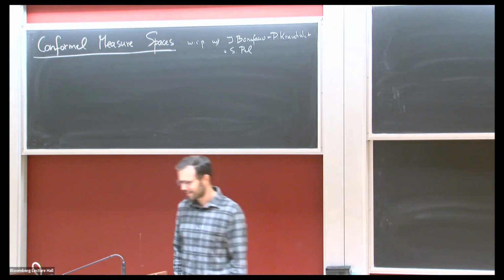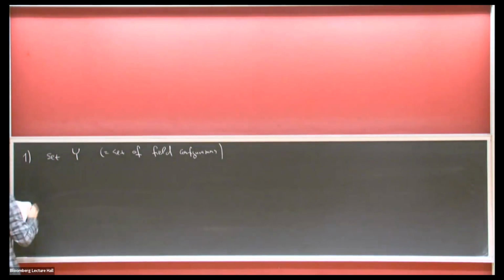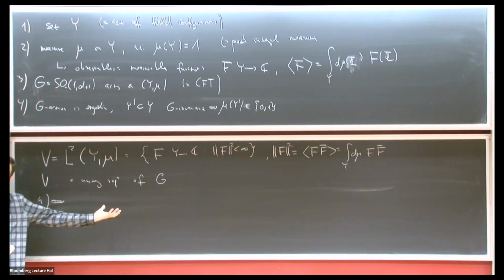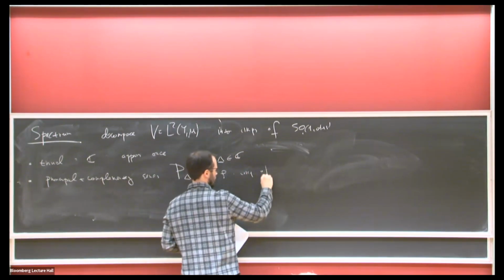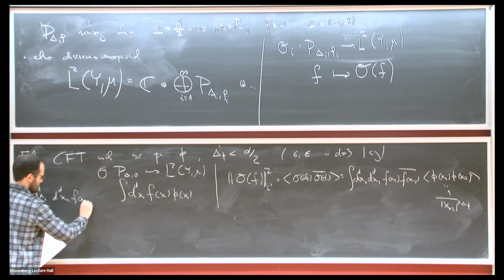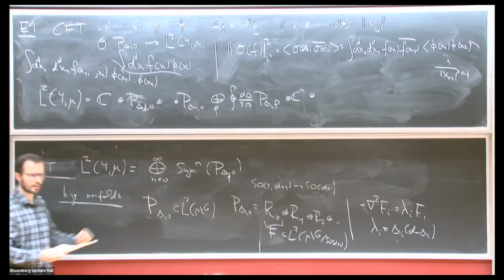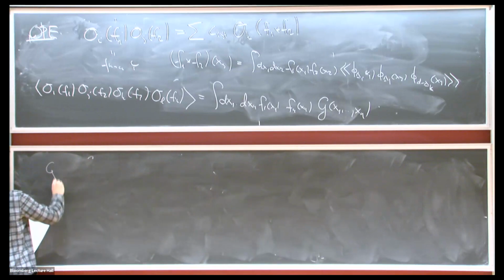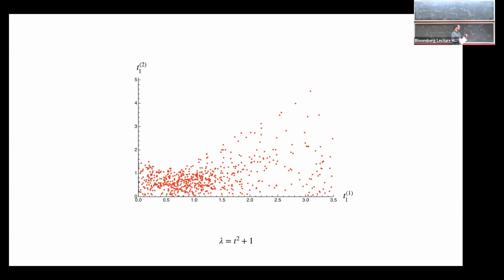Conformal Measure Spaces - Dalimil Mazac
Topic: Conformal Measure Spaces
Speaker: Dalimil Mazac
Date: April 21, 2023

The conformal bootstrap equations in general dimension are an infinite set of coupled non-linear equations in infinitely many variables. According to the lore, the solutions of the full set of equations correspond to physical CFTs. At the same time, the only solutions truly known to exist above two dimensions are the mean field theories. In this talk, I will define conformal measure spaces, which are mathematical objects guaranteed to produce solutions of the conformal bootstrap in any dimension. I will review why hyperbolic manifolds give rise to a particular class of conformal measure spaces, and use the bootstrap equations to prove new bounds on their spectra. Finally, I will discuss the similarities and differences between these solutions, and those that are believed to arise in physical CFTs.